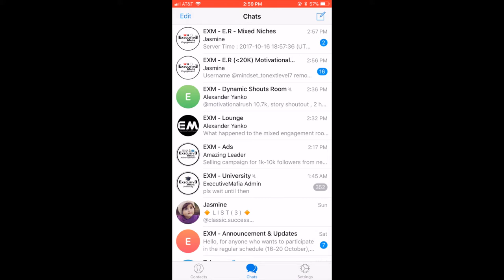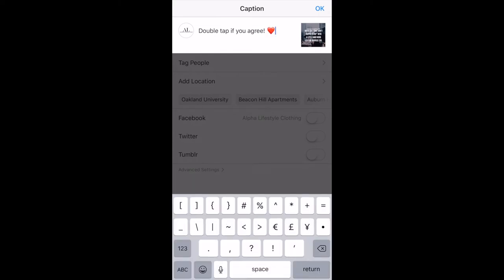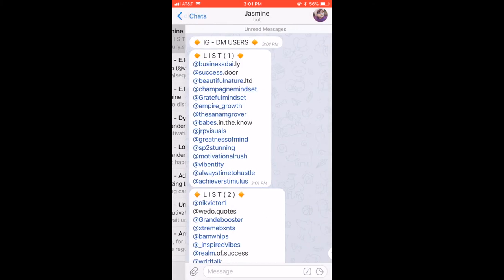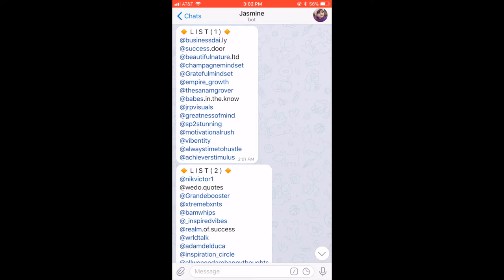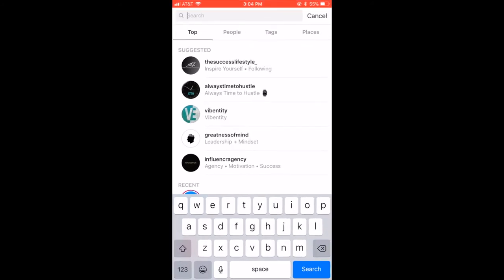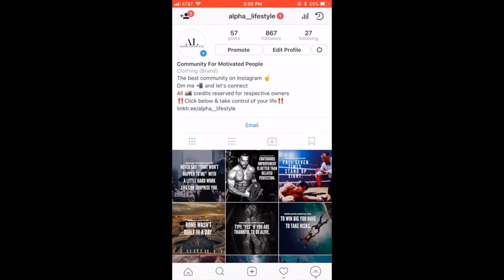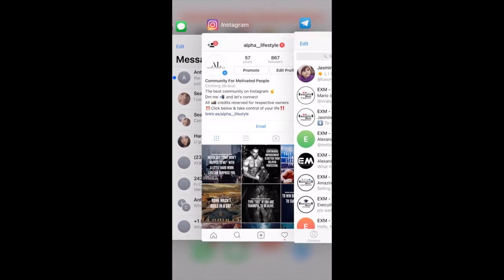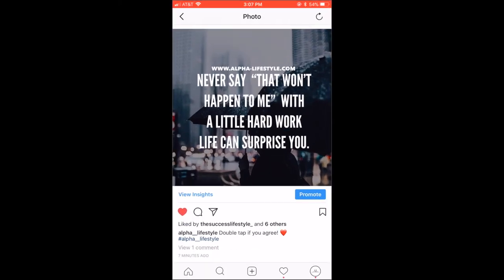How To Use Instagram Engagement Groups To Grow Your Followers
How Instagram Engagement Groups Grow Your Followers

In this video I go behind the scenes and show you how Instagram engagement groups work. Once you join the group you are added to the telegram chats where you then can join engagement rounds. They will do the same for you, and this will boost your post on the explore pages of thousands of Instagram users! Not only will you gain real followers fast, but you will be doing it the way Instagram wants you to! (not follow/unfollow)